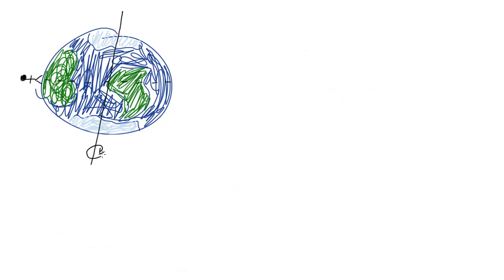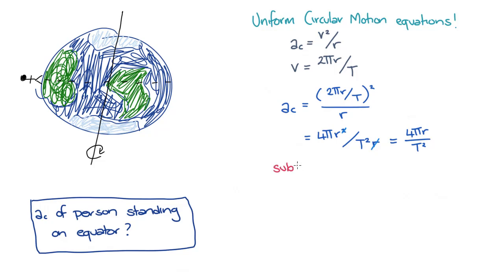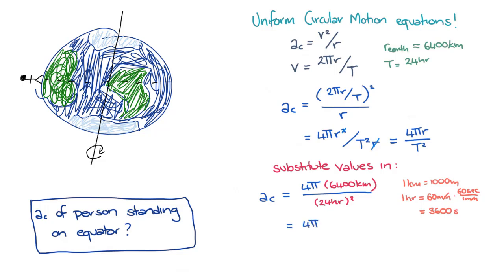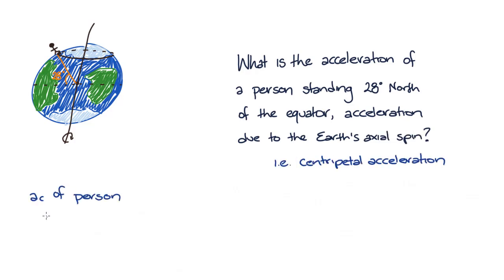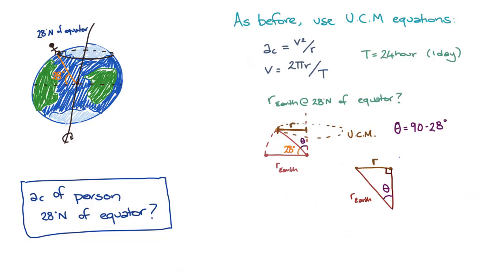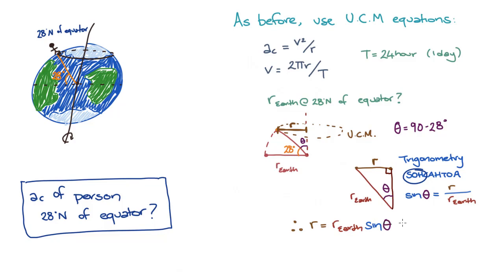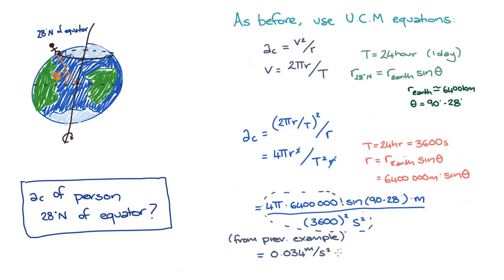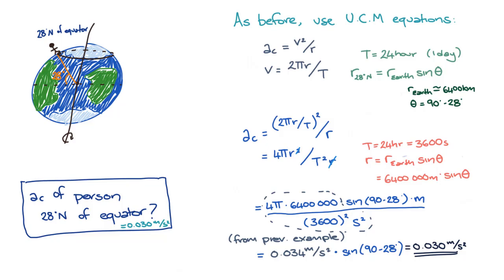Planetary centripetal acceleration example | Gravitation and Motion | meriSTEM